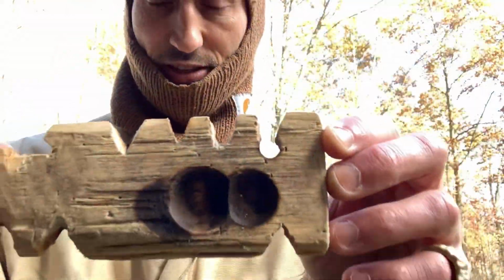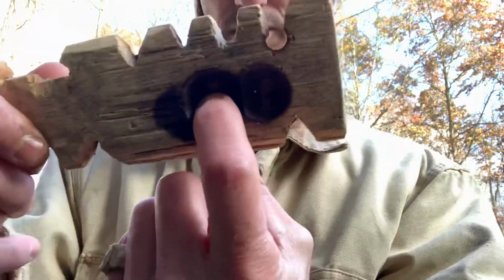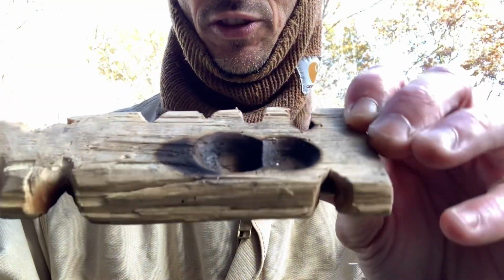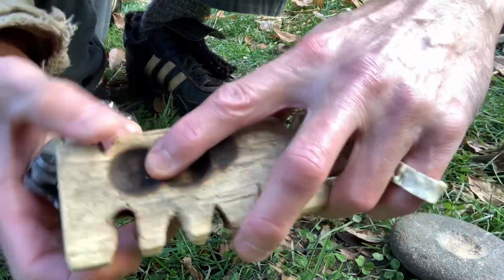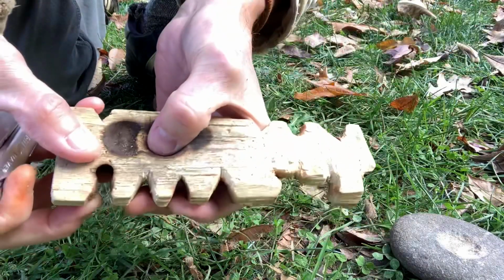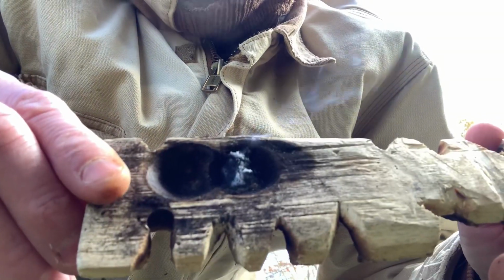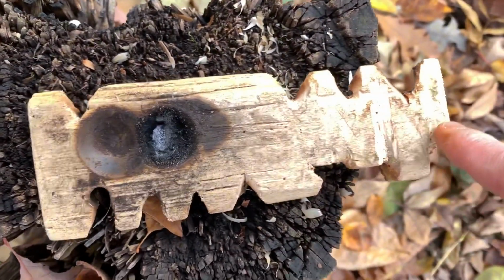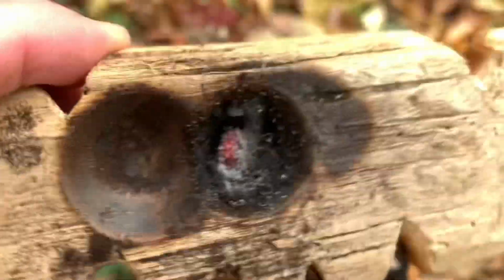Keyhole (2 Hole) Bow Drill Friction Fire Method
The keyhole method is beneficial on windy days & also maybe a little more when there is a wet ground or snow etc., versus the usual ember catch. Instead of carving a notch, you use a deep divot to collect the dust pile. Your ember is more protected inside the created divot (bowl) from the wind etc. All explanations are in the video.